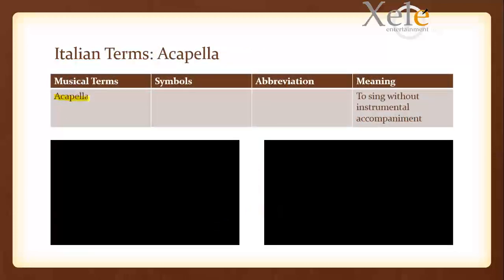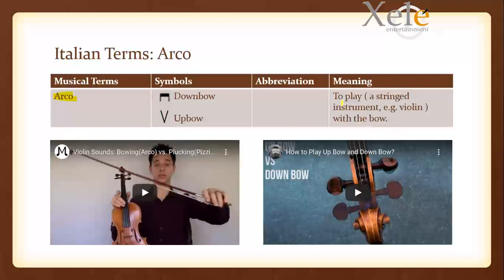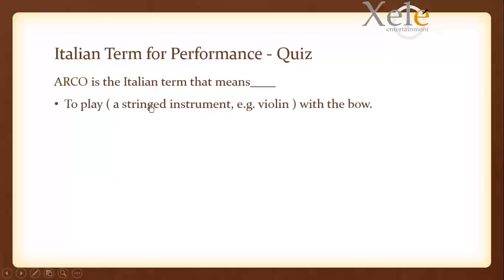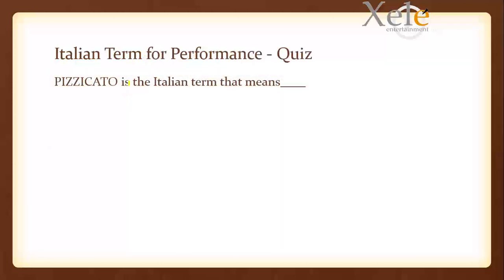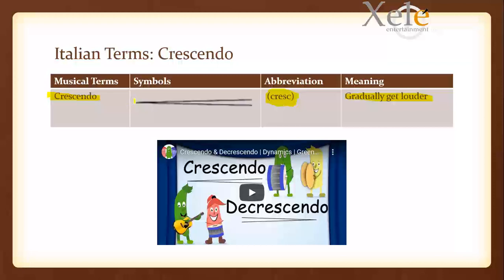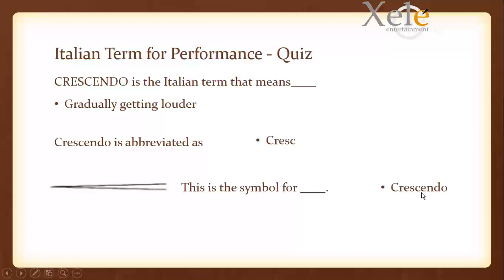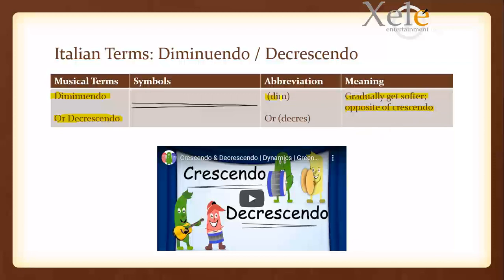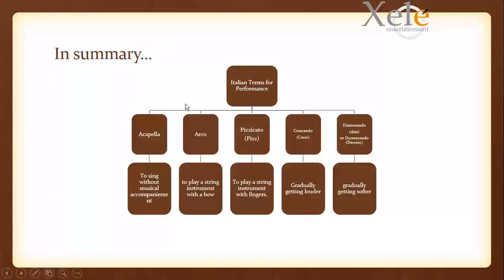Italian Terms I